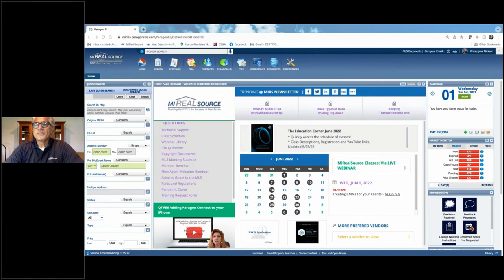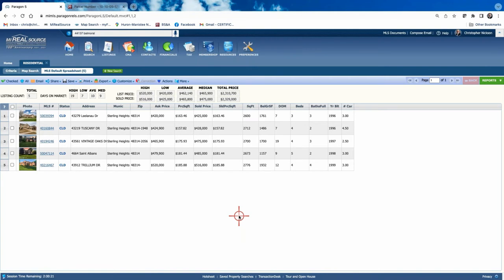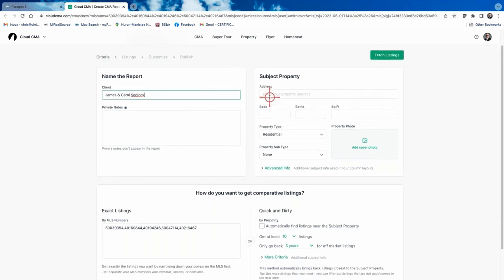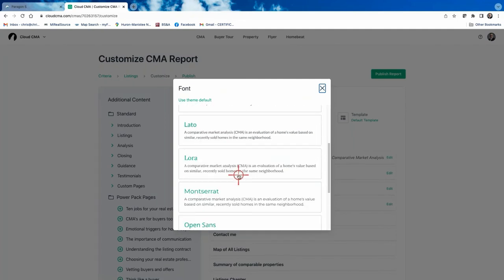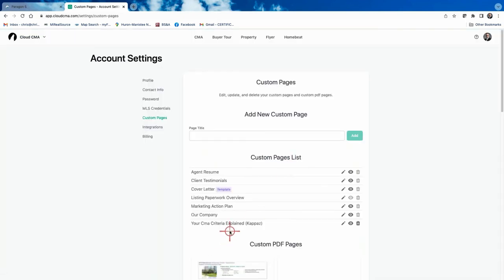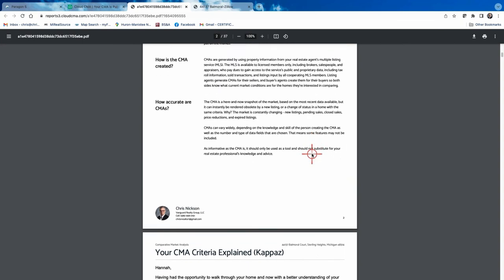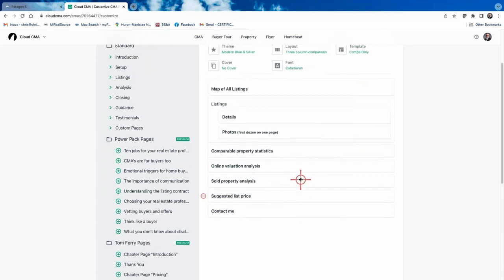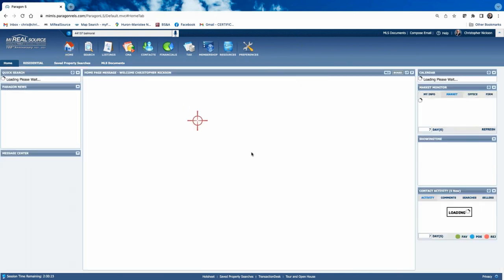Creating & Customizing CMA's 06 01 22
You need to have your best foot forward when you create a CMA for your potential clients!  Watch Chris Nickson, REALTOR® and MiRealSource Trainer as he walks you through his process of researching a property in the public tax records, adding comparables, customizing the report and more!

Click the chapters below to get to exactly where you need to be.

04:39 Researching Tax Records in BS&A
08:03 Researching the Listing and finding comparable properties in Paragon
21:17 Sending your comparable listings to CloudCMA
25:24 Customizing your CMA
44:00 Adding custom pages (.pdf’s from your brokerage, etc) to your CMA
54:40 Viewing your .pdf CMA
57:41 How to trim down your CMA
1:00:03 The LIVE CMA